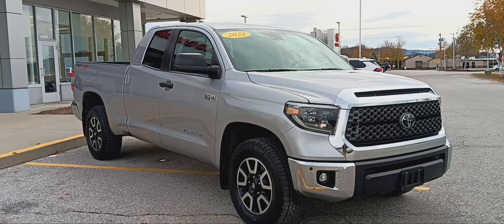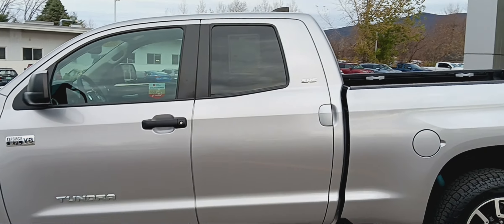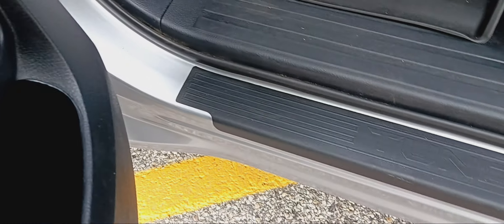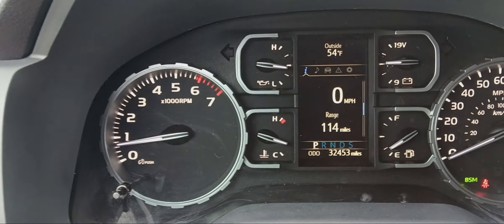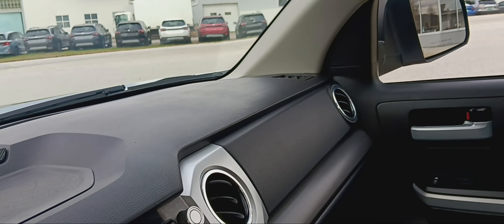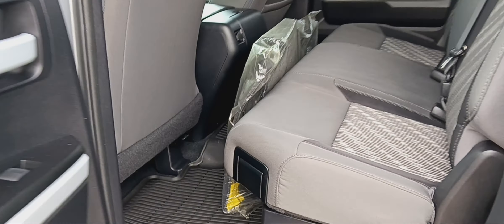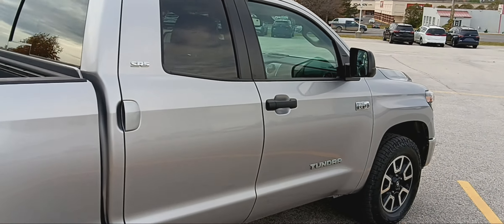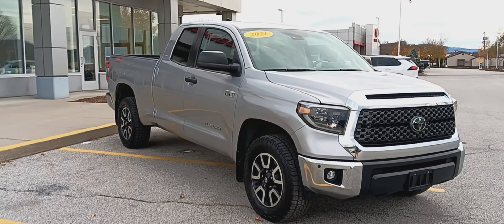2021 Toyota Tundra TRD Off Road.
2021 Toyota Tundra TRD Off Road. Stock 44795A. For more information and pricing visit us